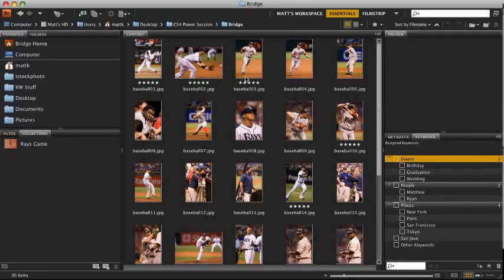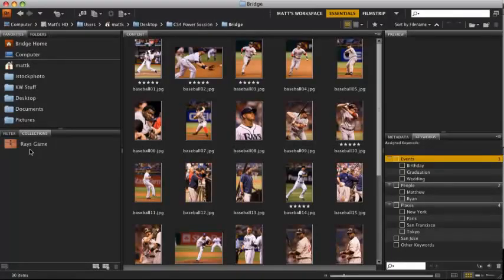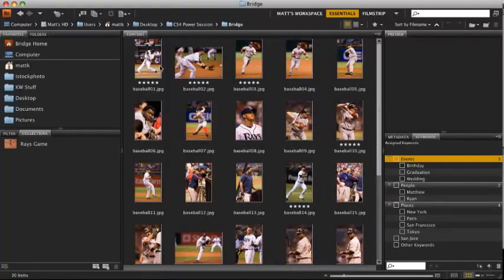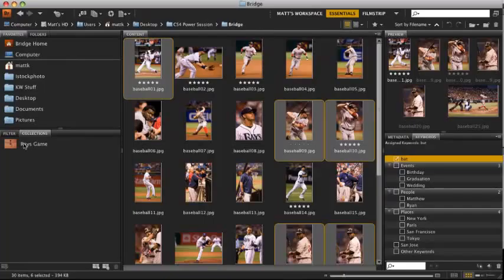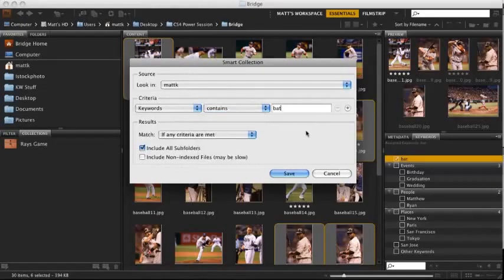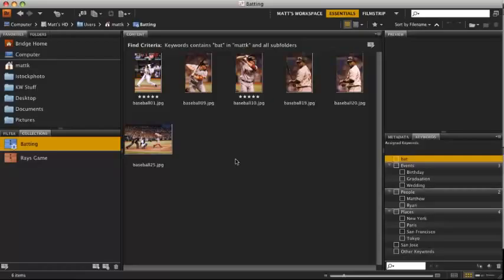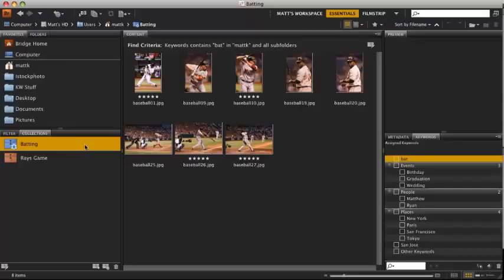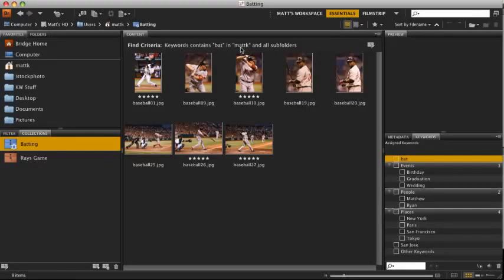secrets finally revealed/one video u never seen/most and must watched video